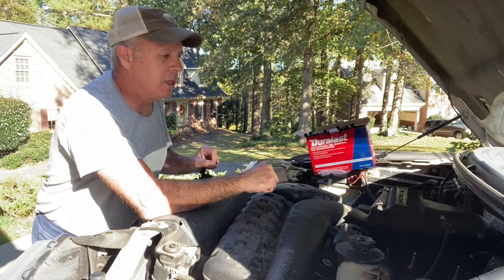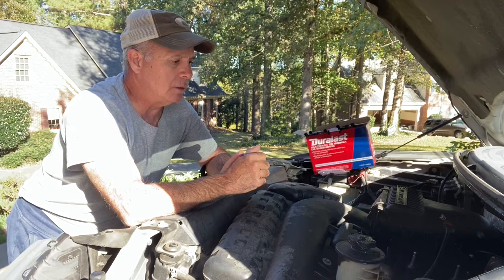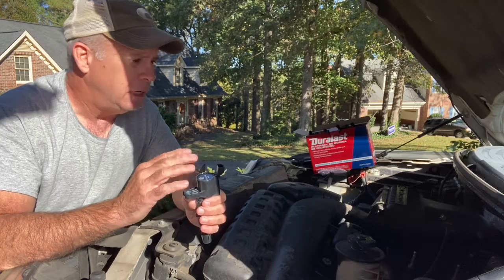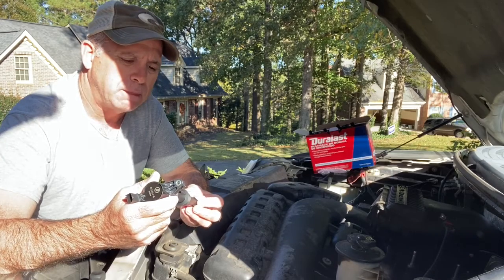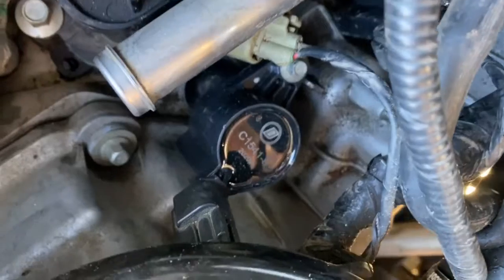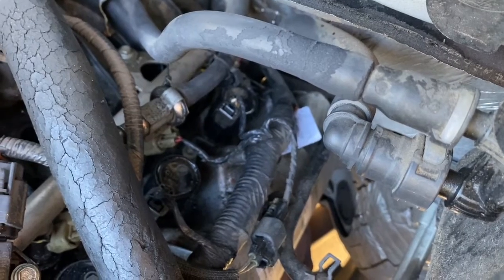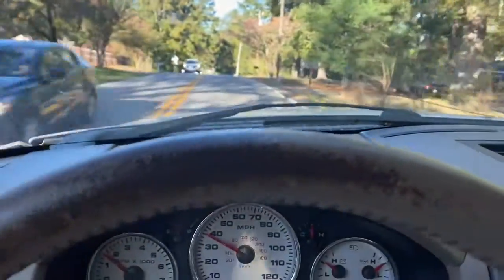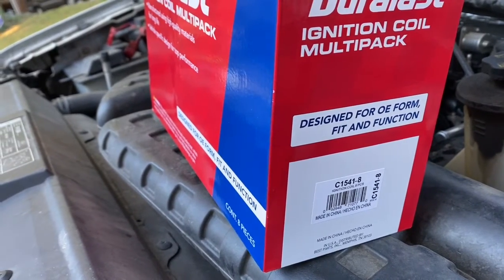Changing Ignition Coil Packs on 2007 F150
So after changing the cam position sensors, I was still having problems (video link at end of this video). It was better but still not right, I had felt something that I had remembered from the past and it felt to me like the coil packs again. The codes were still the same as previous video so I took a chance and it ended up that replacing all the coil packs as well as the cam position sensors fixed the problem and now she runs great again!